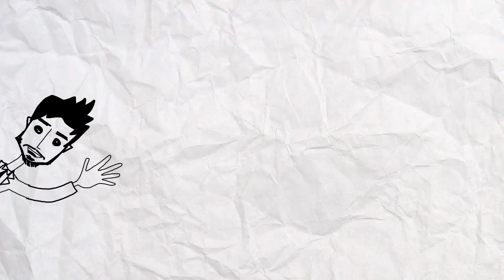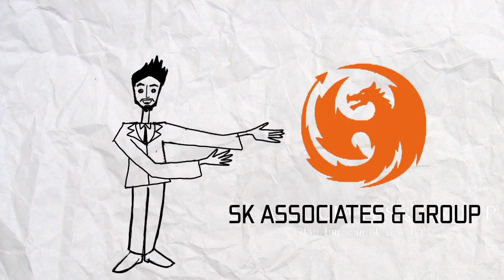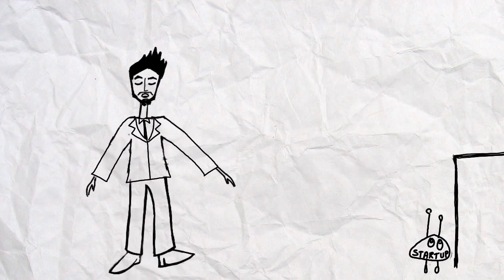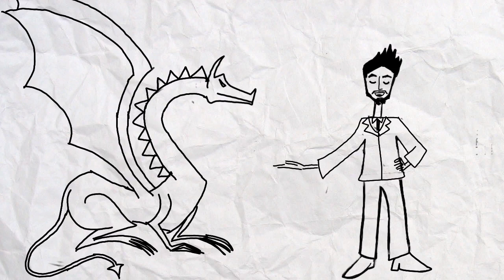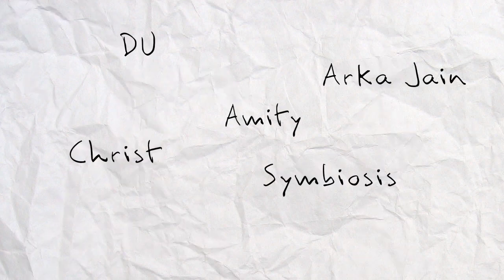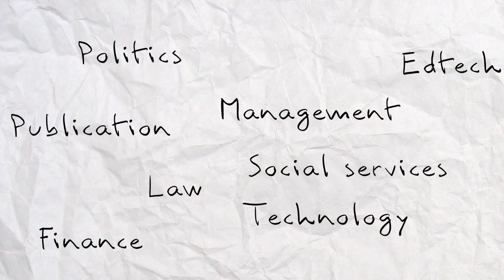FOUNDER'S VISION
View to know the vision of our honorable founder Mr. P. Shravan Kumar and his dream to promote student entrepreneurship in India for global economic growth.